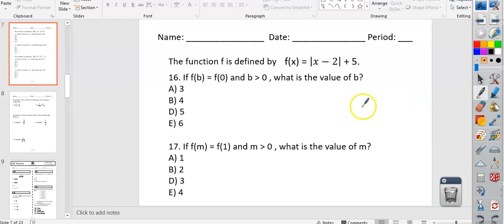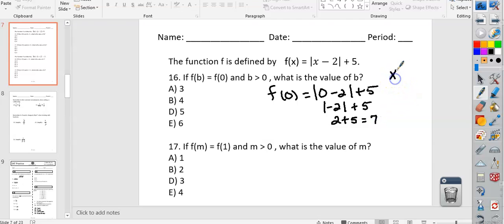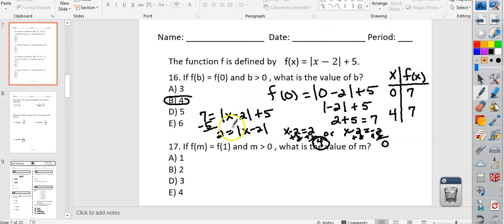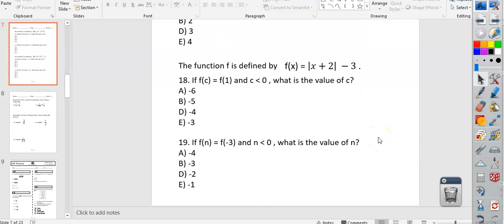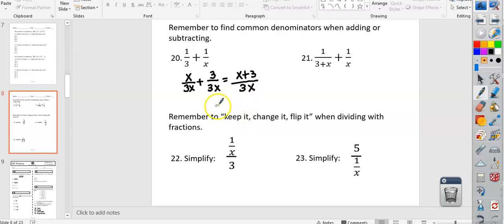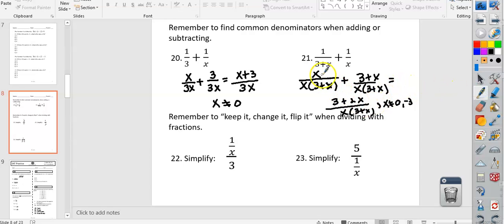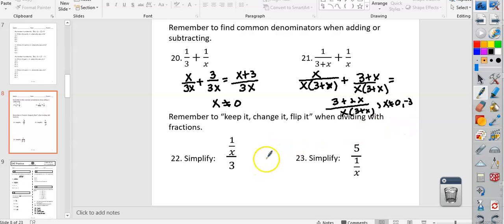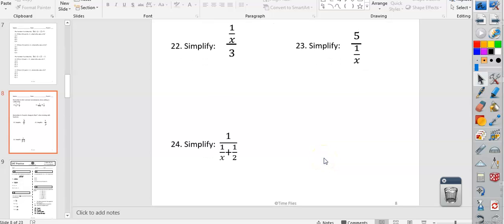SAT 3 2nd Video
SAT #3 Help Video Part 2.